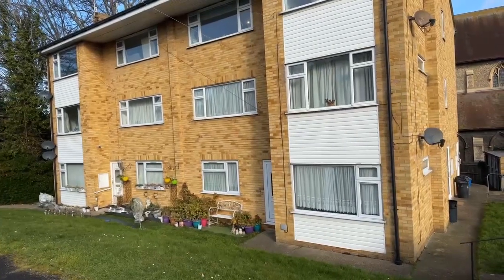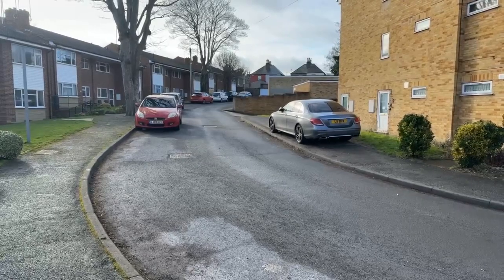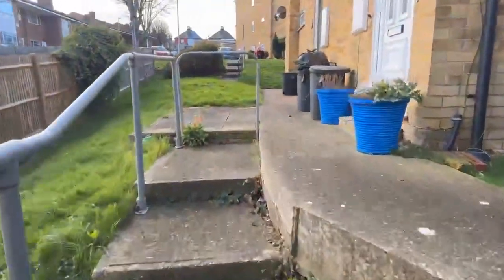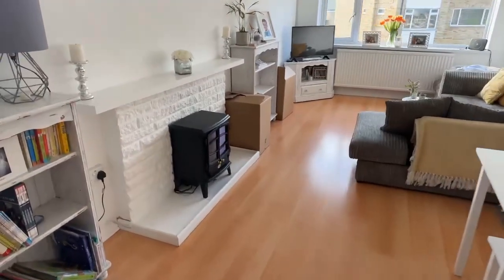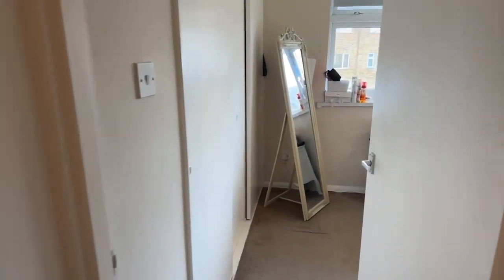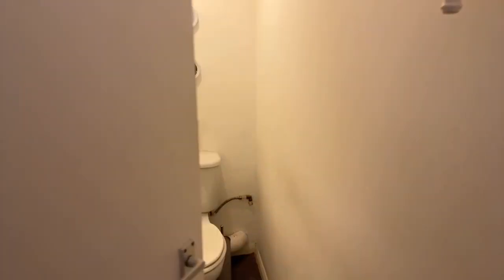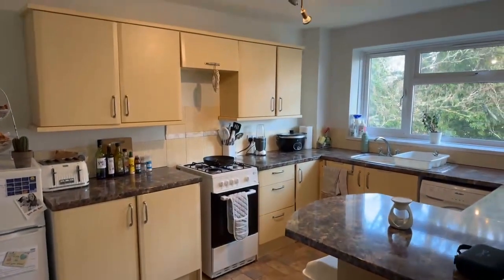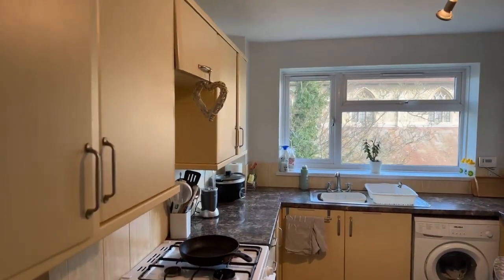Lettings Livestream Video - Sundew Grove, Ramsgate, 2 Bedroom Flat, £875pcm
TWO BEDROOM APARTMENT IN RAMSGATE! Oakwood homes are pleased to offer to the market this two double bedroom second floor purpose-built apartment in Sundew Grove, Ramsgate, with its own entrance. The property is set within a cul-de-sac and is close to the local town and bus routes. Accommodation comprises a spacious lounge with laminate flooring, ample storage and built in wardrobes in the double bedrooms, bathroom and a separate WC and fitted kitchen with breakfast bar. The apartment offers really good size rooms throughout and beautiful views of the church from the rear of the apartment. Available from March 2023.

Lounge 17'2" (5.23m) x 12'1" (3.68m)
Kitchen 13'5" (4.09m) x 10'1" (3.07m)
Bedroom 1 14'2" (4.32m) x 11'5" (3.48m)
Bedroom 2 11'2" (3.40m) x 10'5" (3.18m)
Bathroom

EPC RATING - C
COUNCIL TAX BAND - A
RENT - £875PCM
DEPOSIT - £1,009